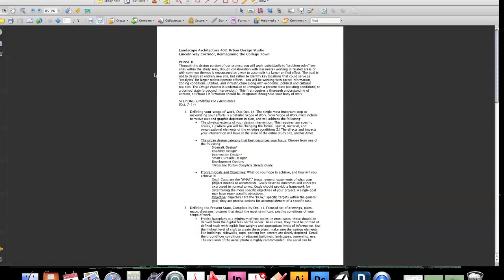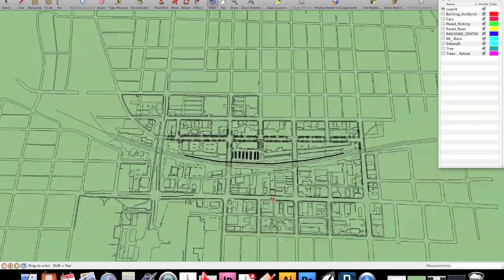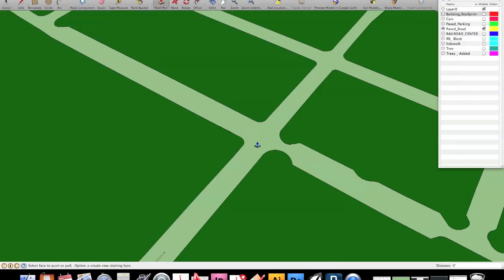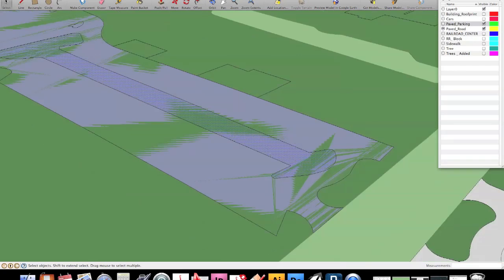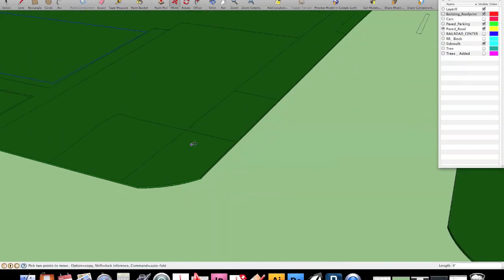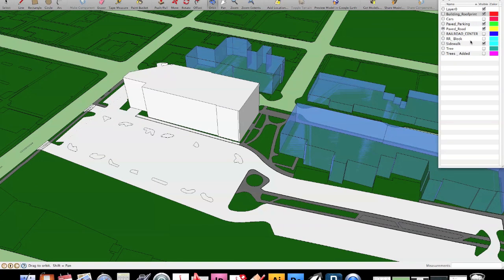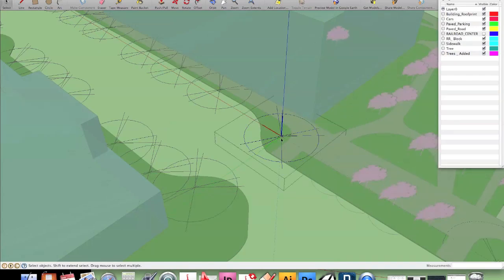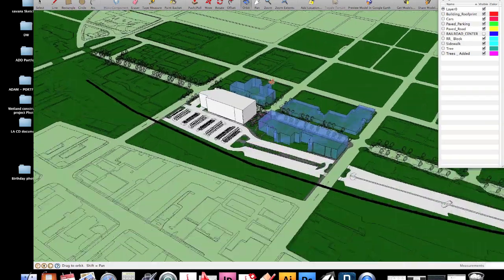Basic Sketchup Site Model from AutoCAD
Created for the LA 402 Studio at Iowa State University. A quick tutorial on getting an AutoCAD base file into a sketchup site model. Hopefully if this is useful to some of you out there I can create more video.